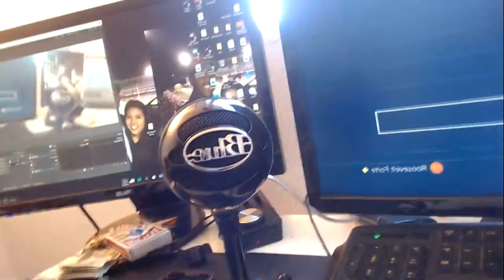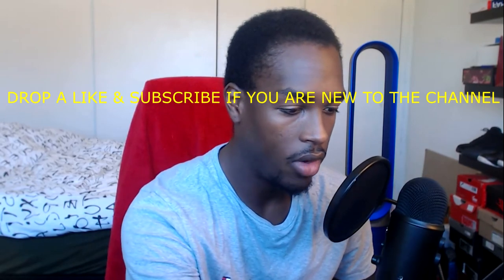My Setup & How To Record On OBS (PS4)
-Feeling Kind and Supportive?
-You Have Social Media?